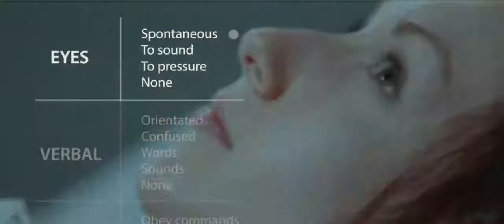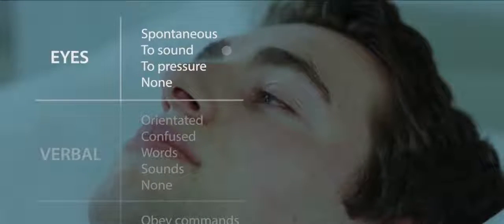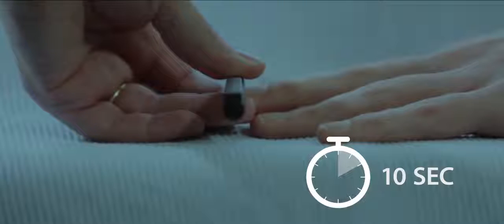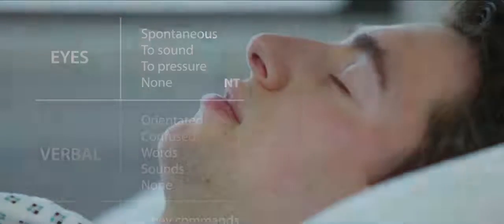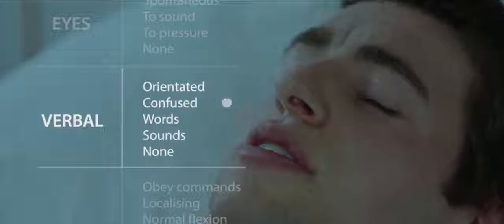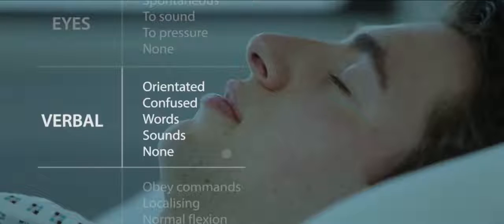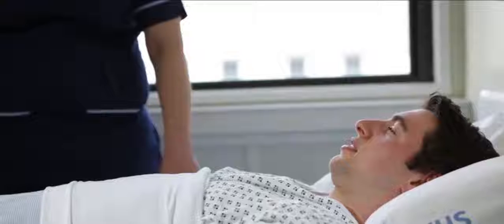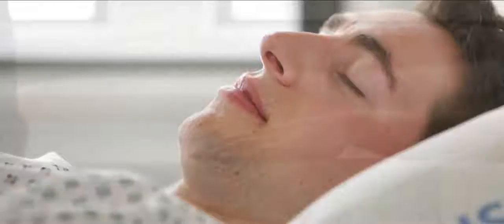Escala de Coma de Glasgow